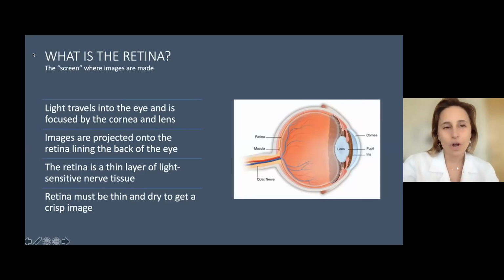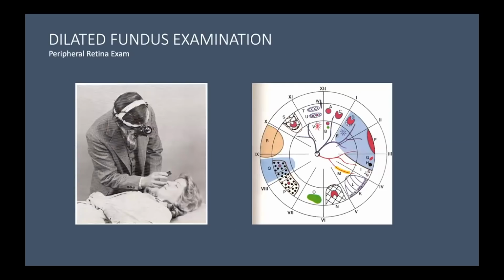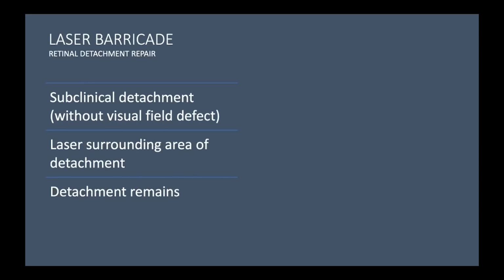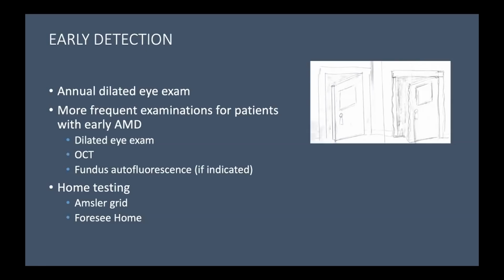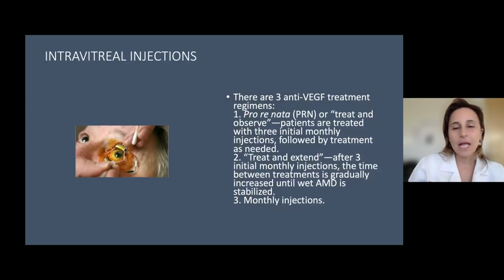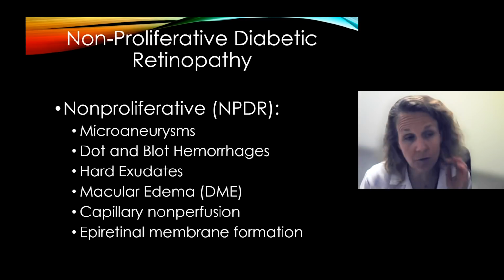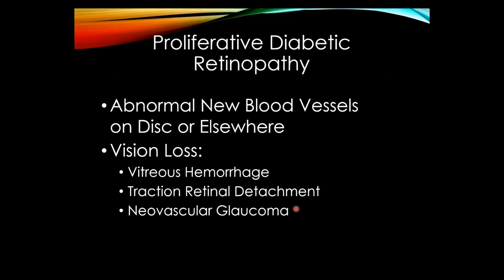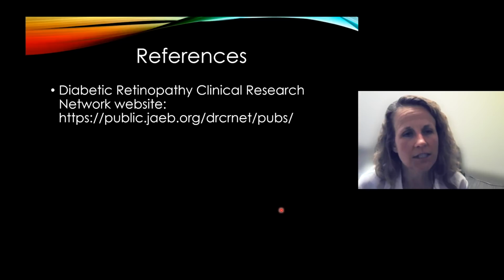Demystifying Retinal Diseases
Learn about retinal diseases and some of the more common conditions that are seen and treated by retinal specialists. UCSF ophthalmologist Dr. Melissa Neuwelt explains how the eye works, what an eye exam looks for, conditions that may be found and treatments. Then Dr. Jacque Duncan discusses diabetic retinopathy, the leading cause of blindness among working age adults in the United States.  Recorded on 05/19/2021. [9/2021] [Show ID: 37143]

00:00 - Start
00:15 - Demystifying Retinal Diseases - Melissa Neuwalt
45:38 - Diabetic Retinopathy - Jacque L. Duncan
01:09:18 - Q&A

More from: The Eyes Have It: Maintaining Vision in Health and Disease